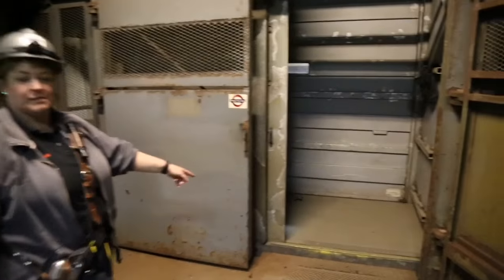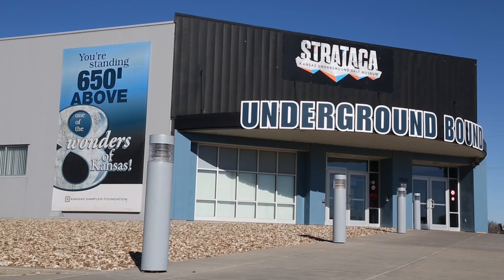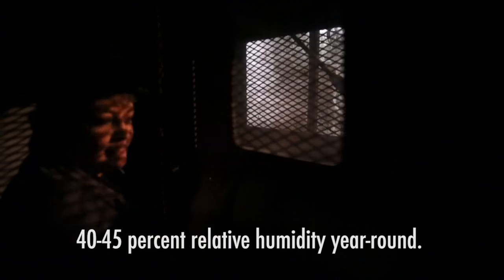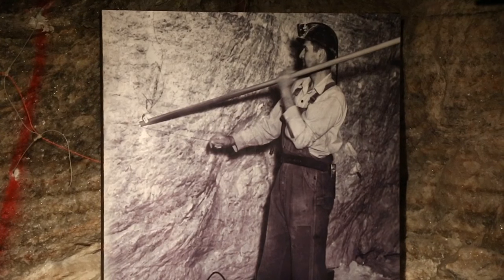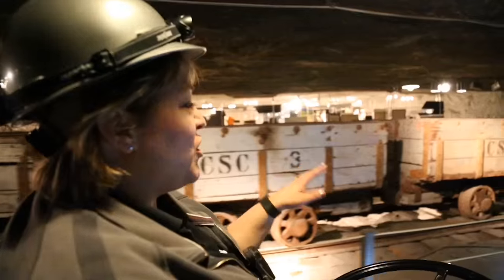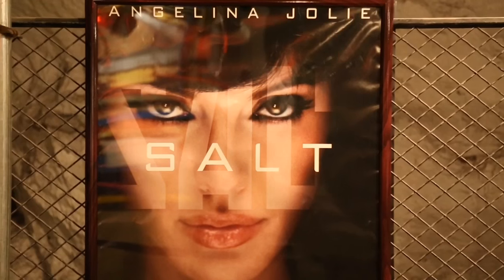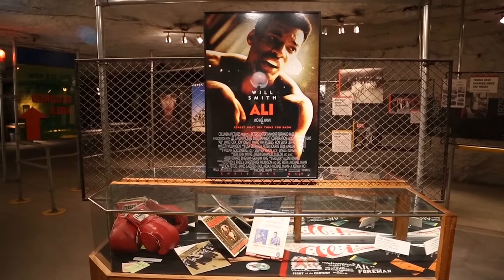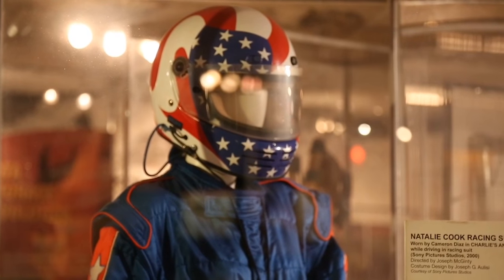650 feet under: A Kansas wonder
Explore Strataca, Kansas' underground salt museum in Hutchinson, Kansas. The mine is virtually disaster-proof and maintains a constant temperature of 68 degrees fahrenheit, making it an ideal home to Hollywood's vast film and television archives stored within underground vaults.